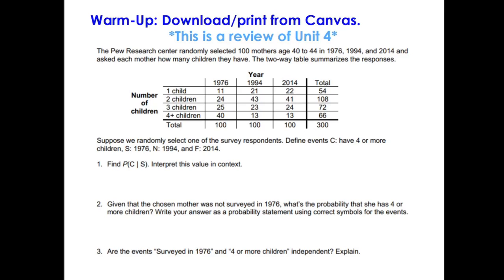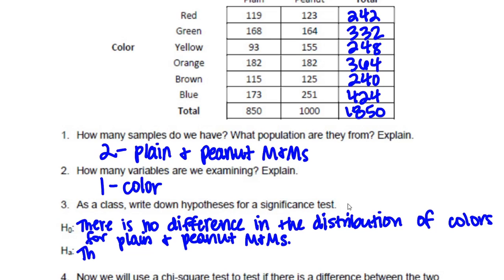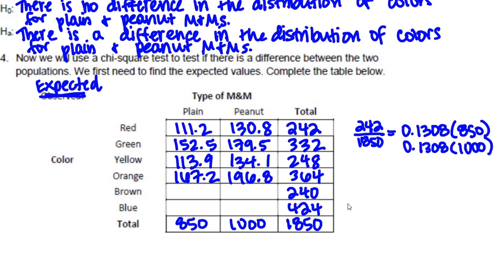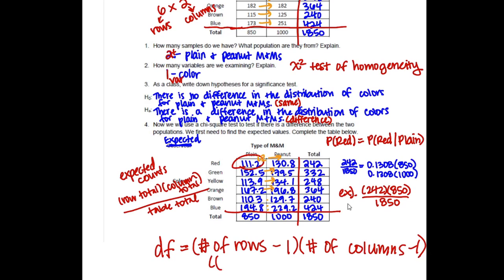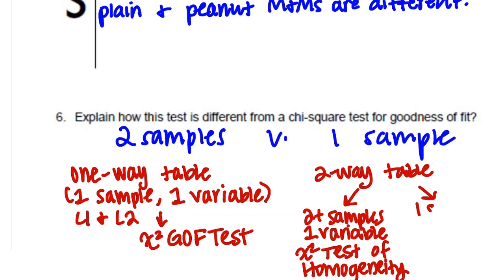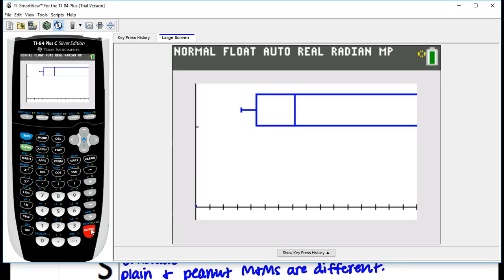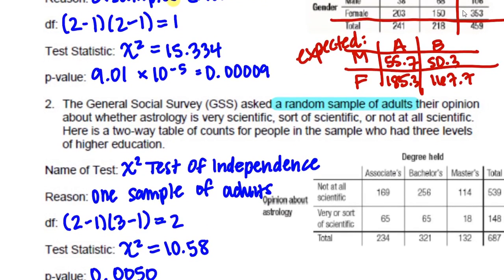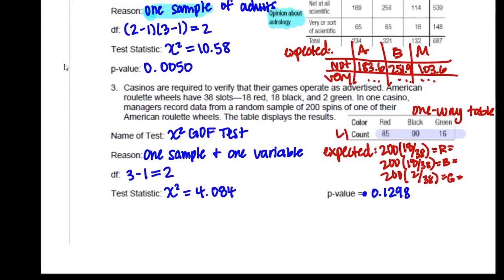U8D03 - Chi-Square Test of Homogeneity/Independence